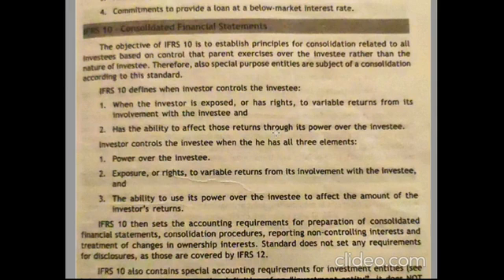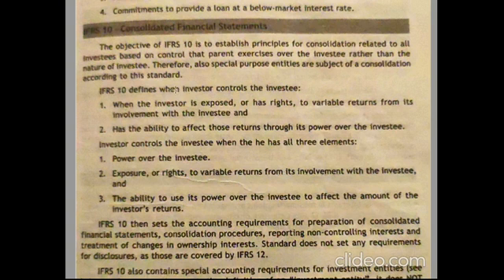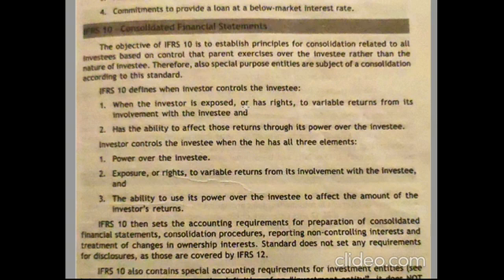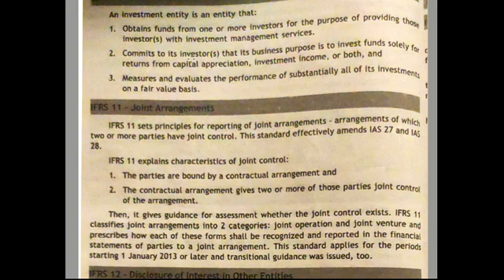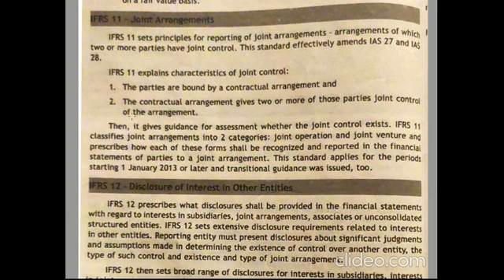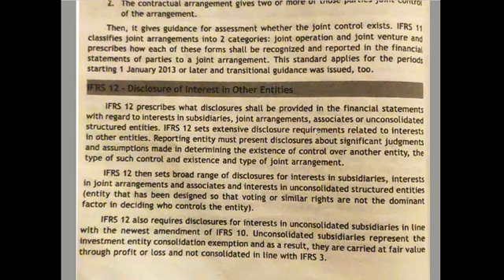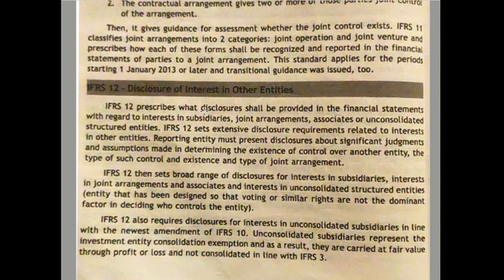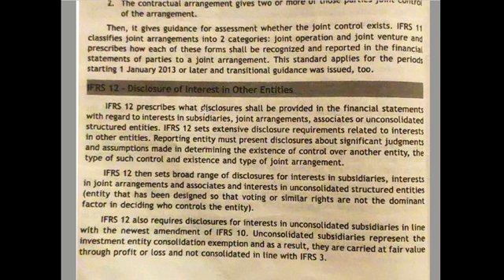B.Com 5th sem International financial reporting standards 10,11,12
B.com 5th Semester text book referred - Himalaya publishing house
Author - B.Mariyappa and Vikram G.B